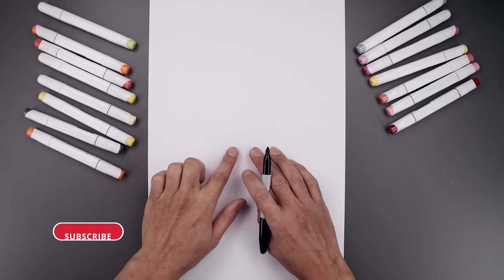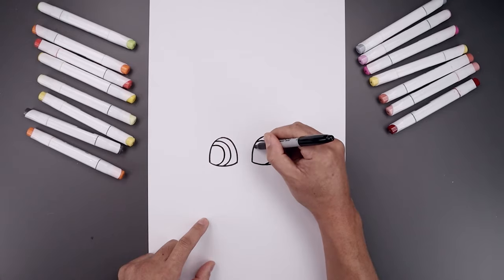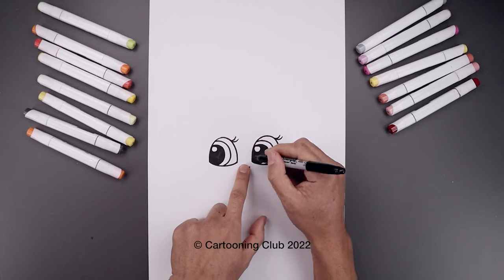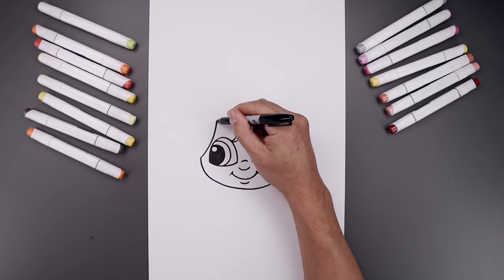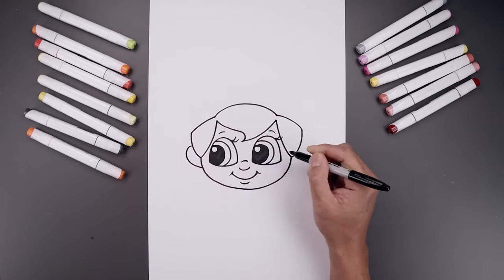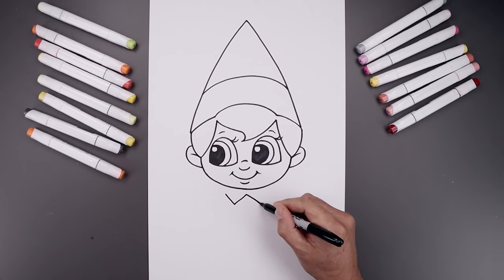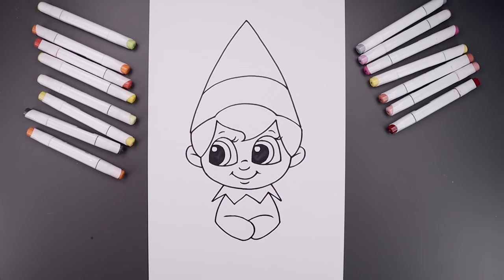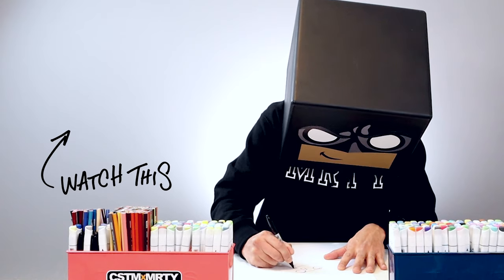How To Draw Elf on the Shelf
Learn How to Draw Elf on the Shelf. Welcome to our Official Cartooning Club Junior channel for younger and beginner artists. Learn how to draw. I'll teach you the simple method of drawing using easy to follow step by step instructions.

Check out our Sketch and main channel for more daily drawing videos.